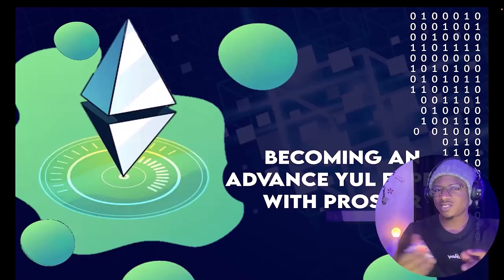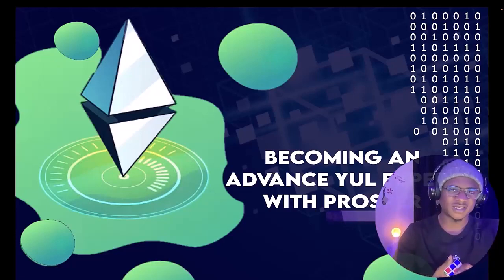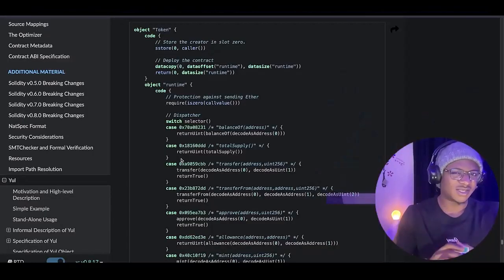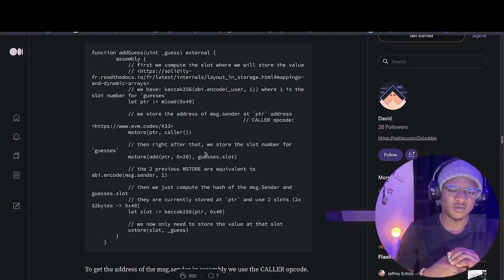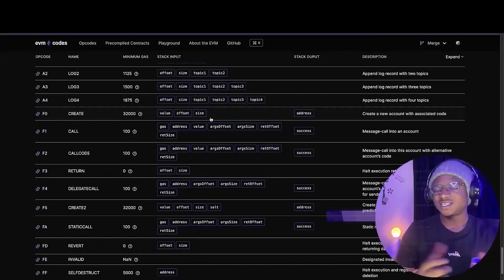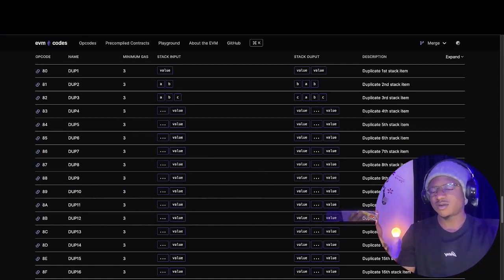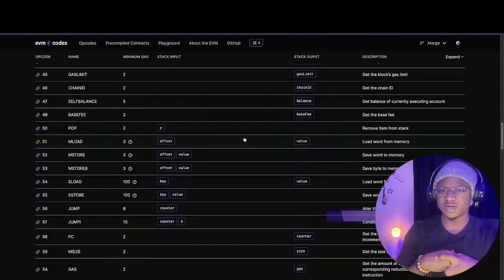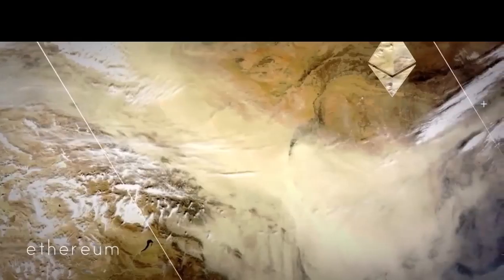Introduction to Solidity Assembly opcodes (YUL)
Mastering solidity assembly opcodes deals with Solidity assembly tutorial, where I will explain how to use Solidity assembly opcodes in other to become an advance smart contract engineer, we will be learning How to use assembly in solidity.
This playlist focuses more on Introduction to yul, understanding EVM opcodes, and probably the Step by step to solidity assembly opcodes.